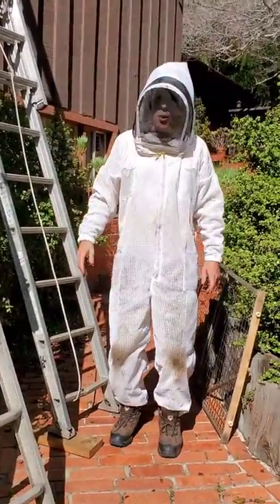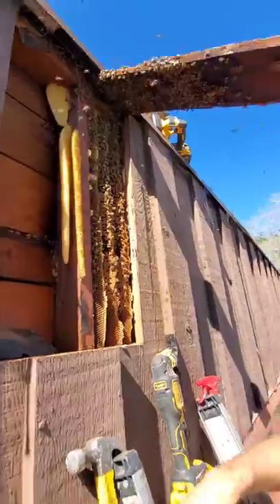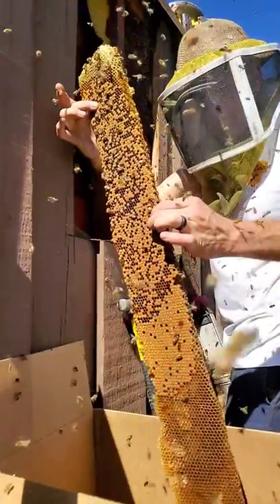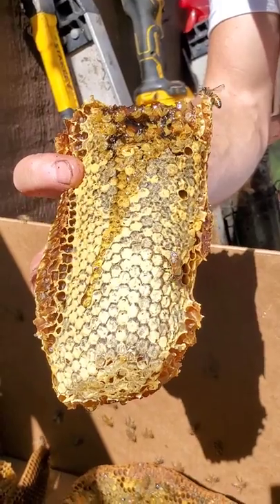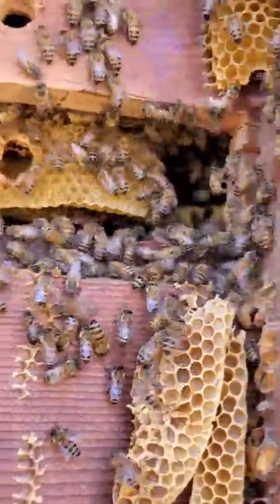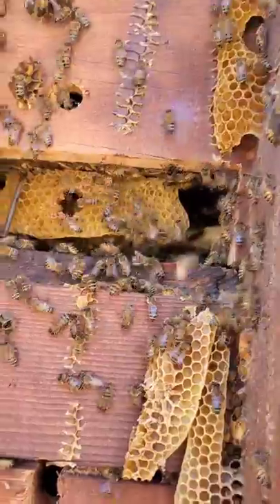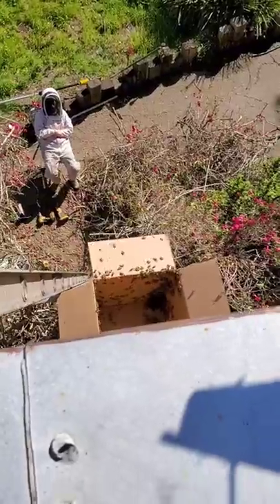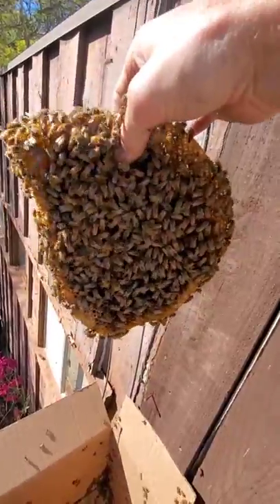50 Year Old Bee Hive Living Inside Of Their Wall! *Extended Cut*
These hives have been going on and off for 50 YEARS! Even though we endured a few stings, this was a fun one! From multiple queens that joined forces to escape us 😆... Chasing bees from a second story wall to the top of trees... Bees always keep us on our toes!

These bees were rescued and relocated to our beekeeper in Fallbrook, CA.